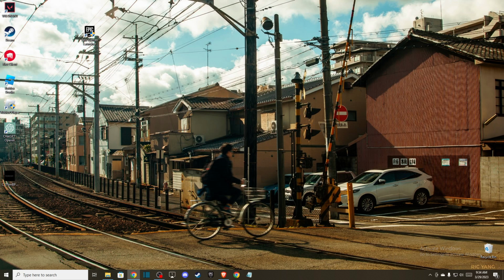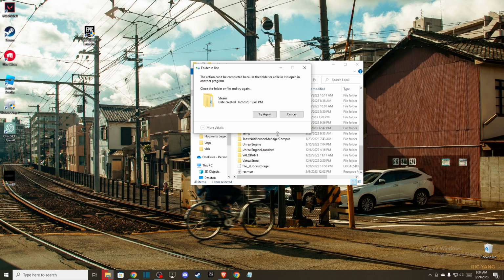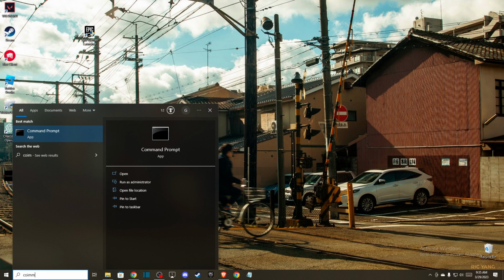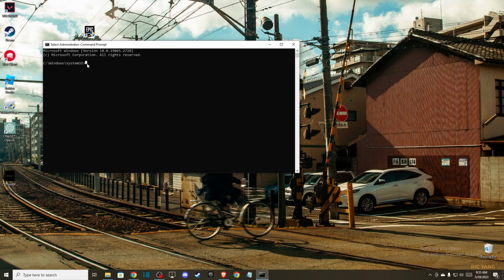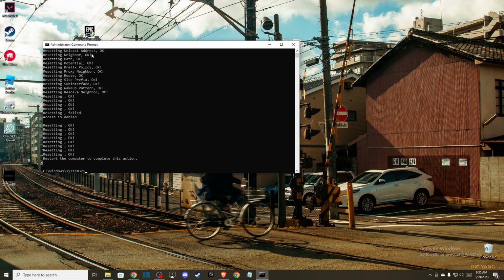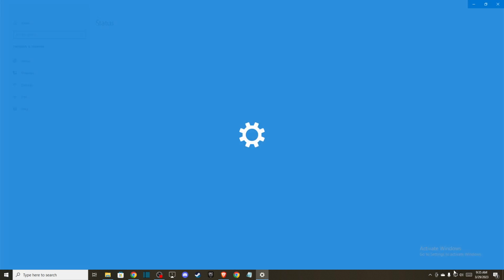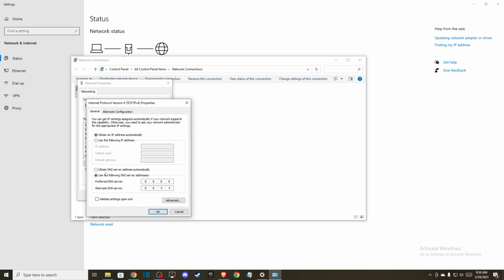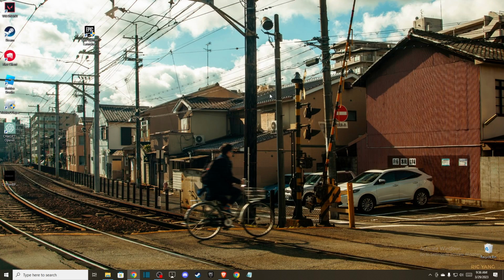How To Fix Steam Error E502 L3 | Fix Steam Somethings Went Wrong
In this video I will show you How To Fix Steam Error E502 L3  It's really easy and it will take you less than a minute to do it!